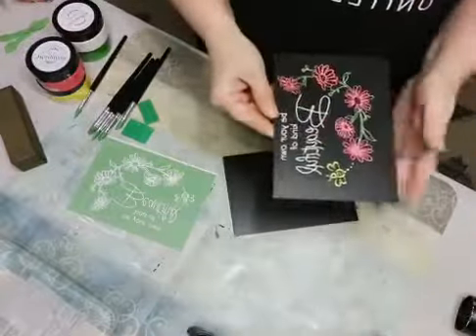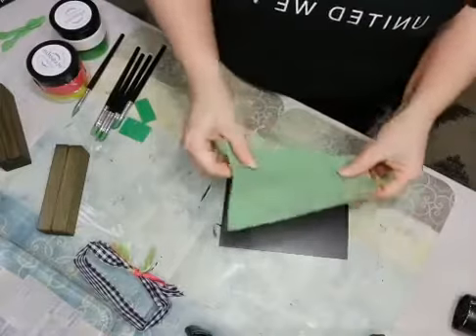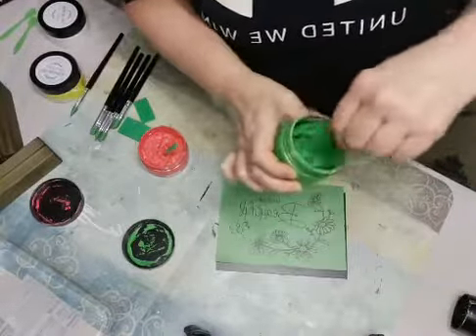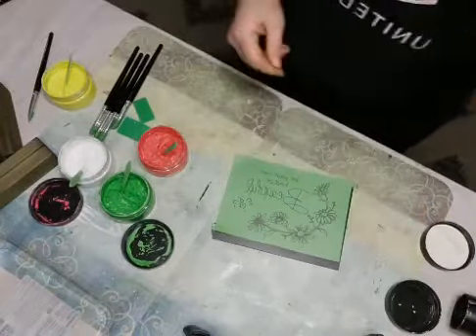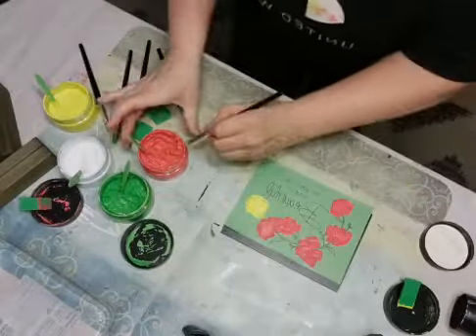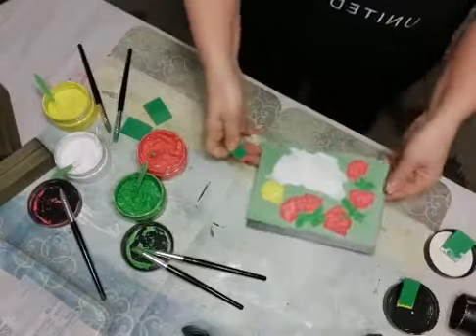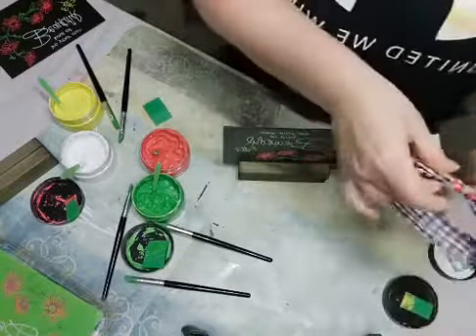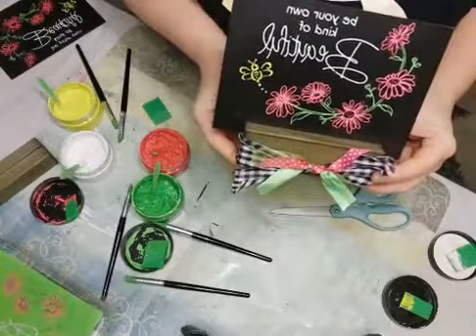Magnolia Design Co - Aud's Be Your Own Kind Of Beautiful DIY Kit How-To Tutorial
This is such a cute project to add to your home decor. Or an excellent gift idea for the crafter in your life. Message me if you would like this DIY Kit.